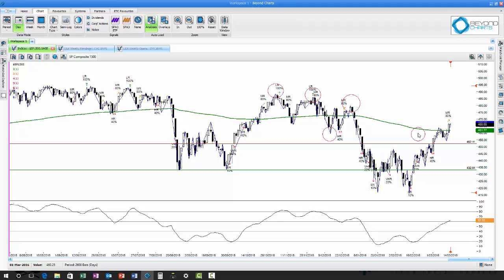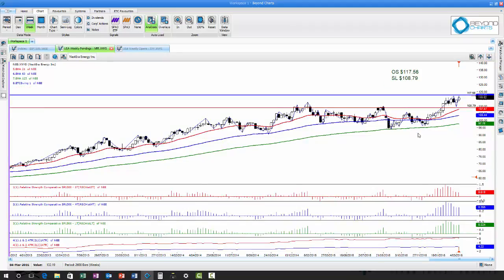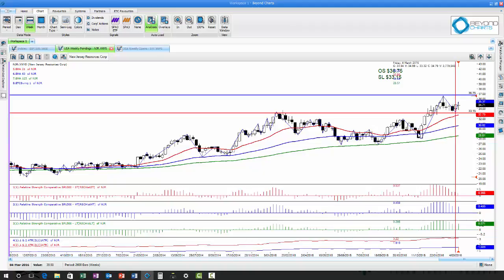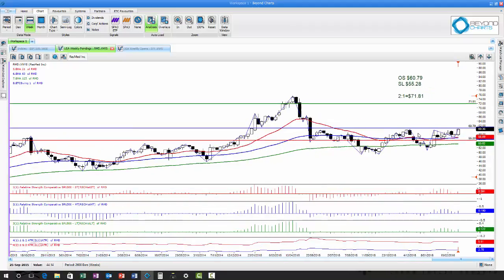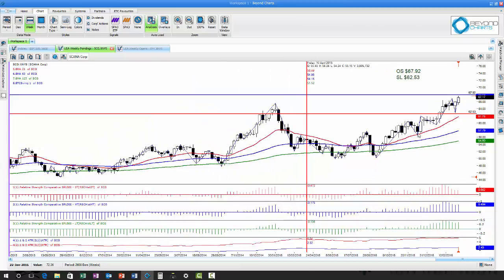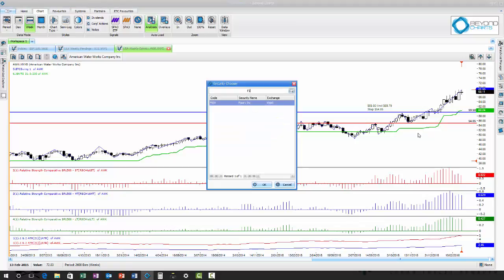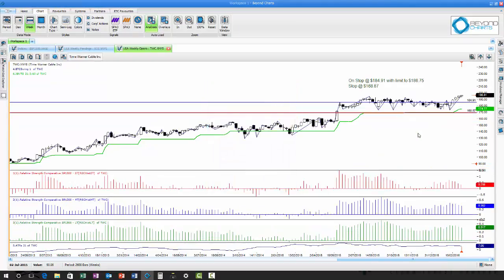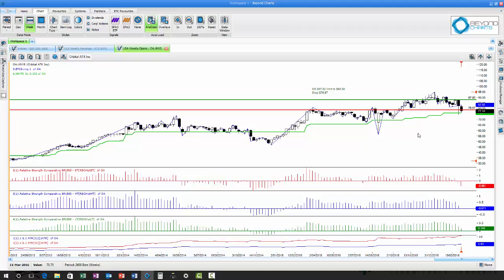March 14 USA